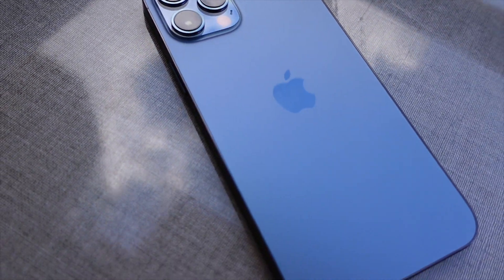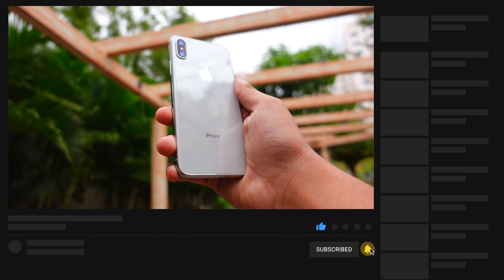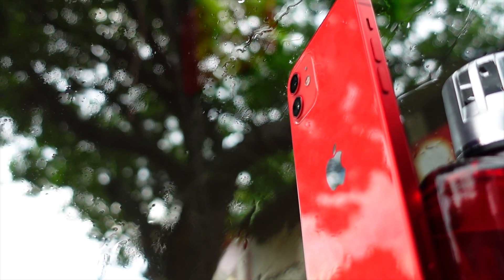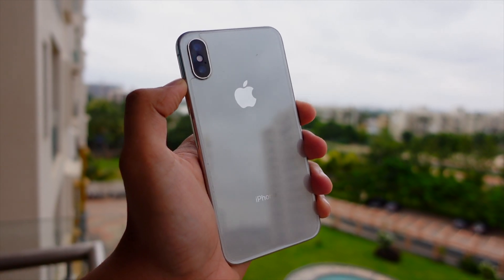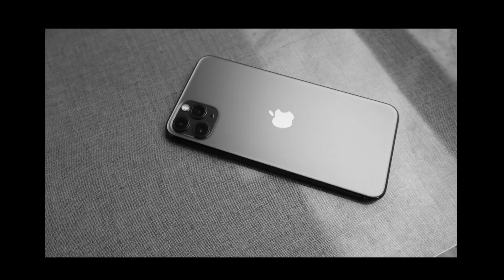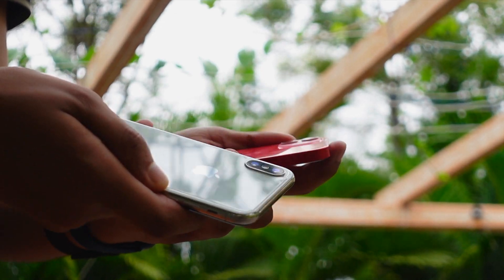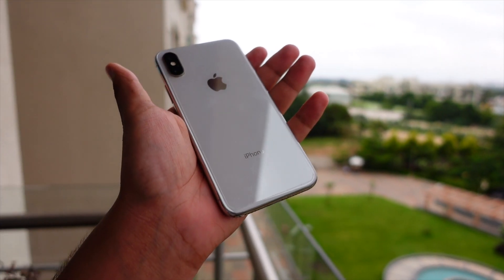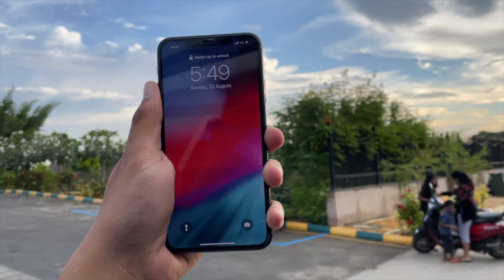iOS 15.4 Beta 2 Release - New Wallpapers, More features ? - PREVIEW!